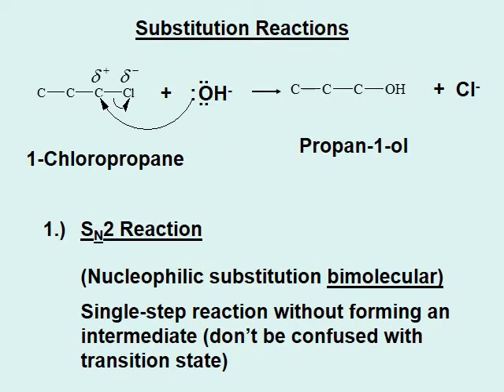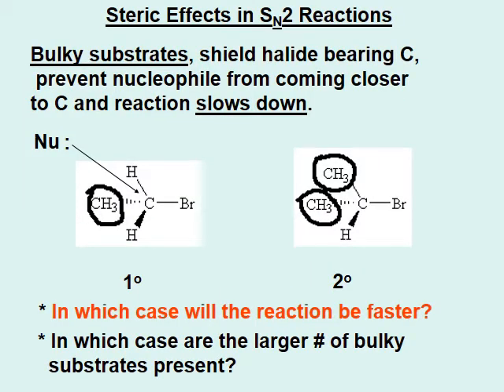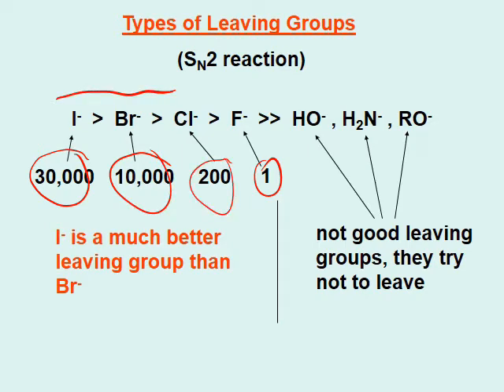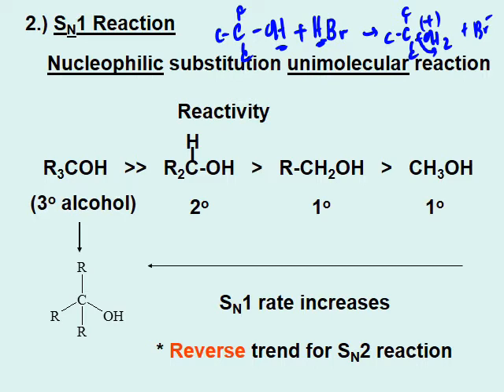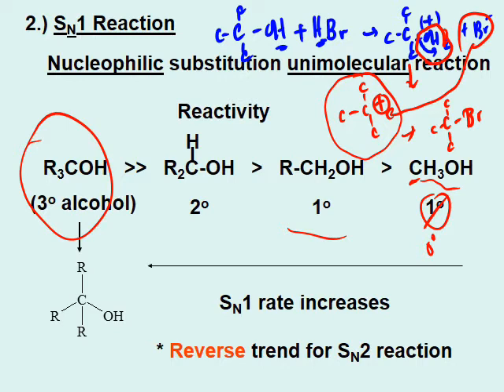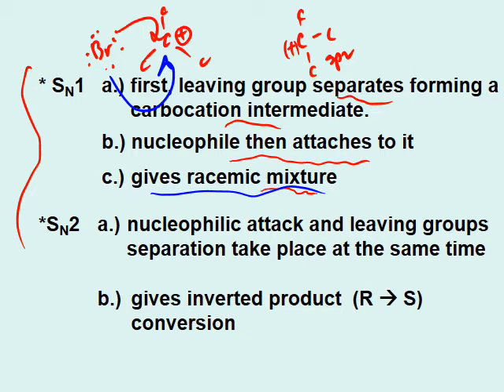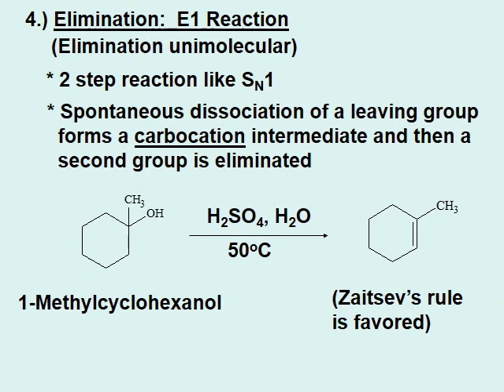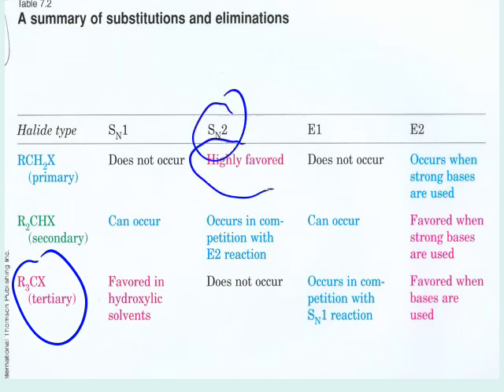C202 ch 7-2 (Alk Halides, SN2, SN1, E2, E1)